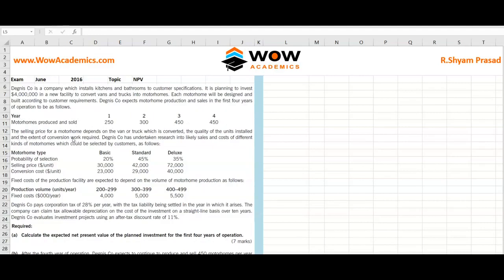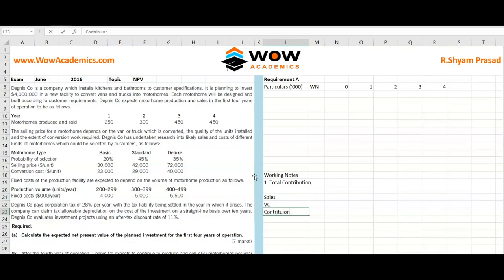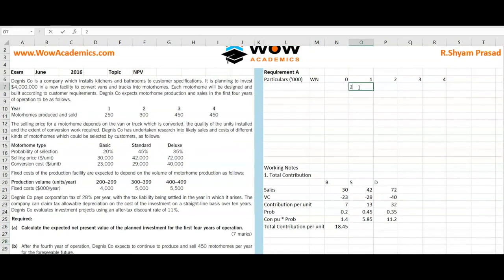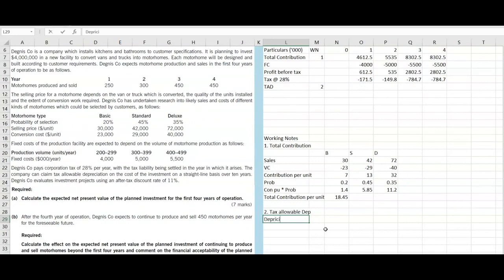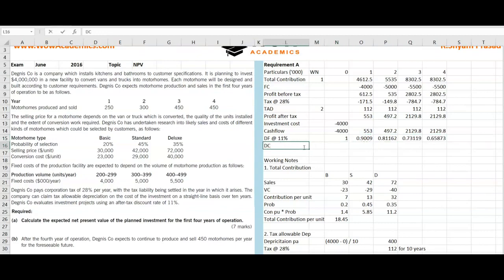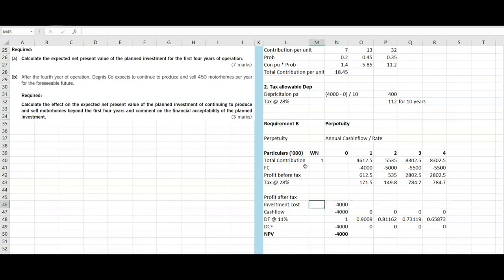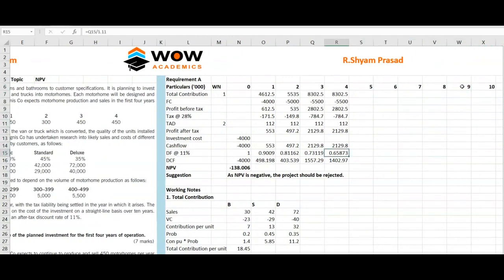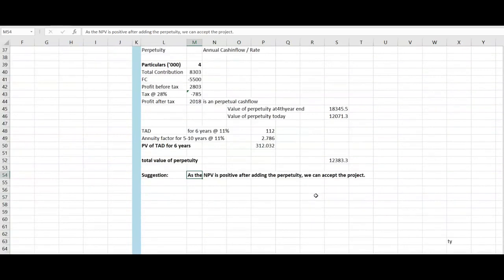2.10 Net Present Value - Advanced Problem | Financial Management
In this Financial Management video, I have explained about Net Present Value - Advanced Problem

Time Stamp